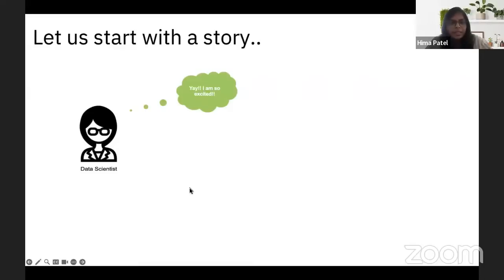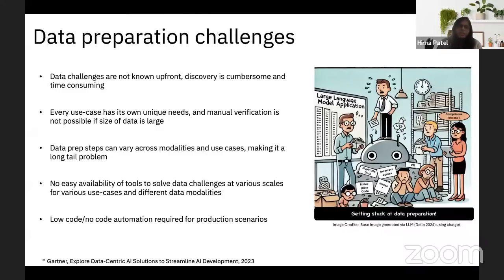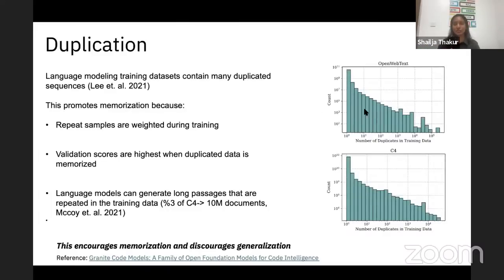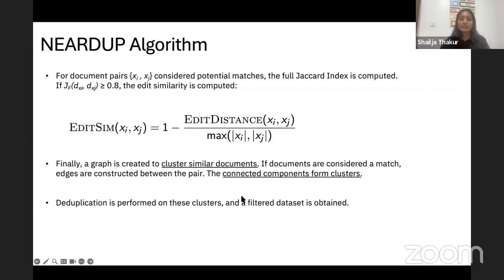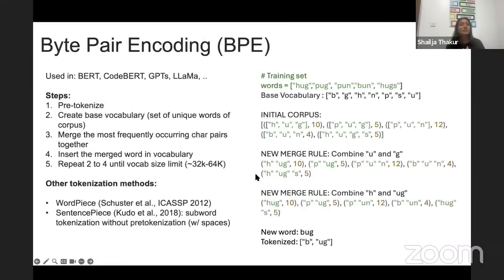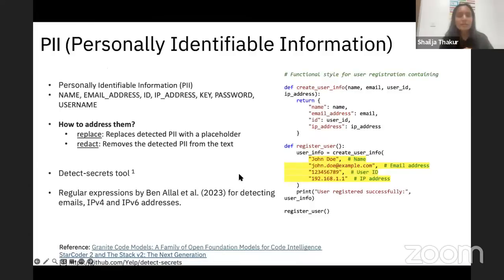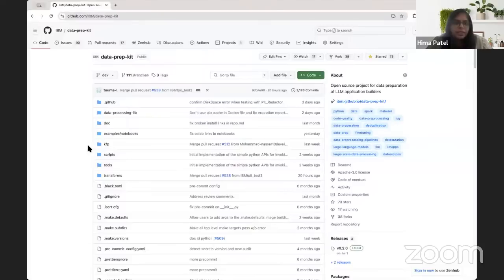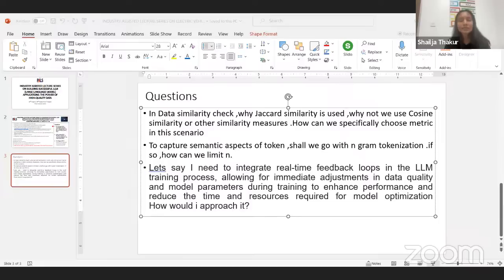PALS INDUSTRY ASSISTED LECTURE SERIES - BUILDING SUCCESSFUL LLM APLS: THE POWER OF HIGH-QUALITY DATA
PALS INDUSTRY ASSISTED LECTURE SERIES - BUILDING SUCCESSFUL LLM (LARGE LANGUAGE MODEL) APPLICATIONS: THE POWER OF HIGH-QUALITY DATA. Building successful applications with Large Language Models (LLMs) hinges on one critical factor: the quality of the data used in their development. LLMs have proven capabilities across wide range of applications, but their effectiveness is deeply intertwined with the quality and relevance of the datasets they are trained on. This is especially true for code datasets, where even minor inconsistencies or errors can significantly impact the performance and the reliability of the generated code. Ensuring that data is not only plentiful but also of high quality is crucial to overcoming these challenges.
In this session, we will delve into why data quality is essential for building robust and reliable foundational models. We will also explore the current state-of-the-art techniques for data preparation, highlighting methods that ensure the data fed into LLMs is clean, relevant, and well-structured, thereby maximizing the performance and applicability of these models.